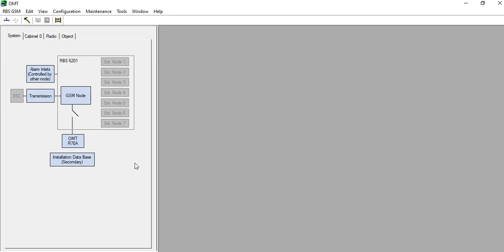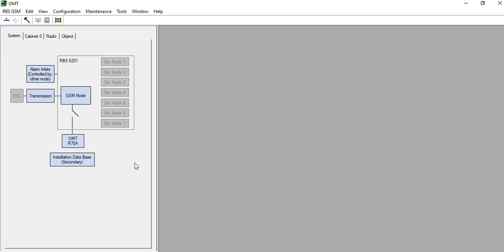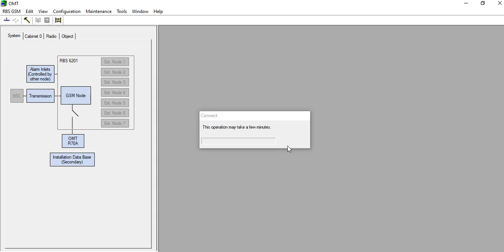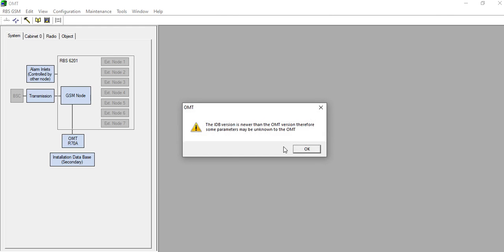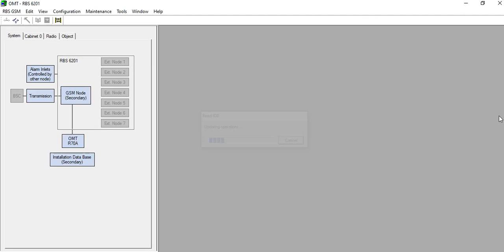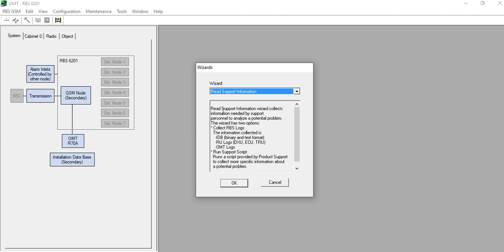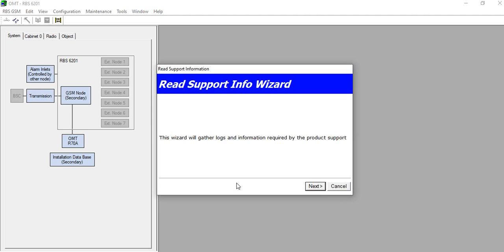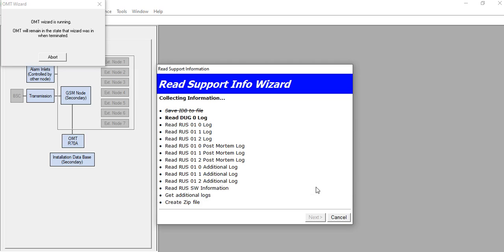How to collect the Ericsson RBS logs in RBS 2111,RBS 2308,RBS 6101,RBS 6102,RBS 6201&RBS 6601 for 2G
This video contains "How to collect the Ericsson RBS logs in RBS 2111,RBS 2308,RBS 6101,RBS 6102,RBS 6201 & RBS 6601 for 2G technology". It is useful for telecom engineers,professionals and who is going to attend the telecom interviews and telecom Front Office,Back Office& field operation and maintenance &PMR activities in Managed Services (MS) team.

This channel shares you the technical concepts & configuration of Mobile Communication (1G/2G/3G/4G/5G) technology & Transmission systems as well. Especially its very useful for Network Field Maintenance (NFM), Network Field Operation (NFO),Field Service Operation (FSO),Network Rollout (NRO) teams.

With Love,
Telecom Forum